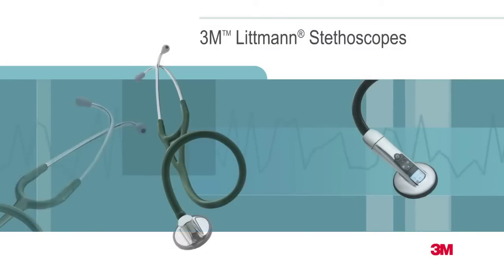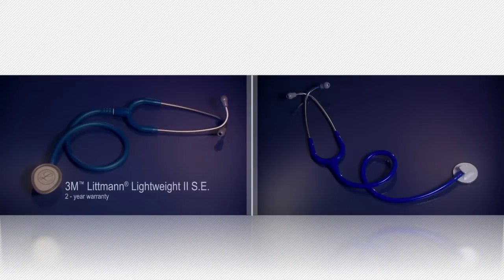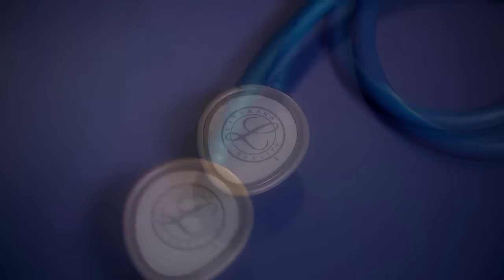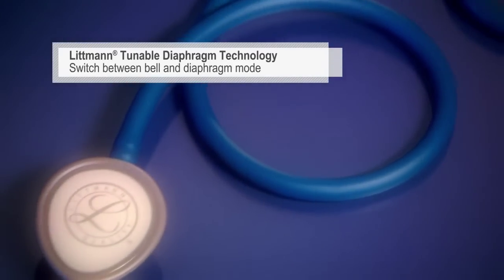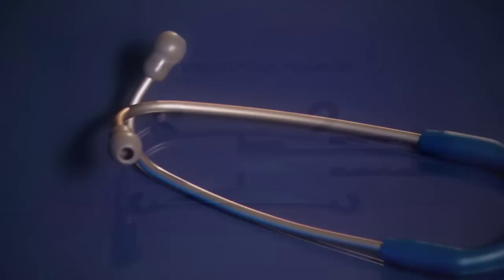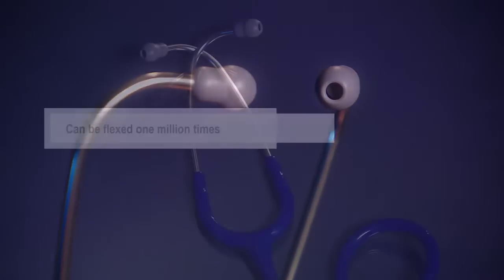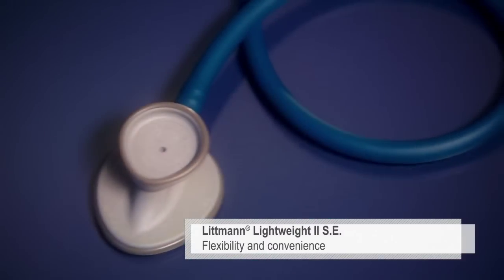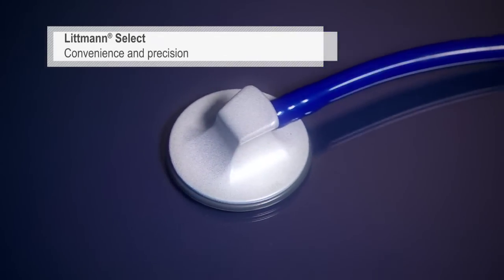3M™ Littmann® Stethoscopes - Lightweight II S.E. and Select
Your ability to provide a sound basic assessment is critical to your patients. They deserve the best from you and you deserve the best from your tools. The 3M™ Littmann® Select delivers the sound quality you need at an economical price. Don't let its price fool you; it's still designed with Littmann® Stethoscope quality in mind. Used for blood pressure and limited physical assessment it features 3M's own 'tunable technology" which allows you to hear low and high frequency sounds by simply applying light or firm pressure to the chestpiece.